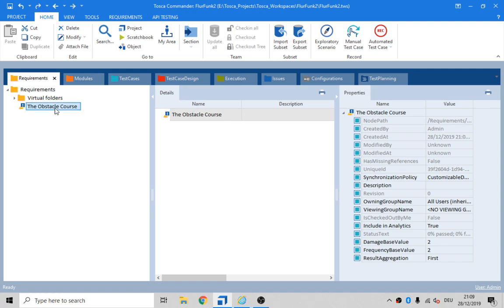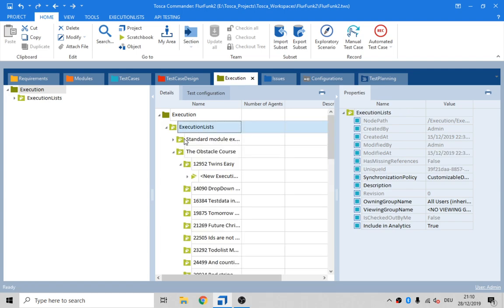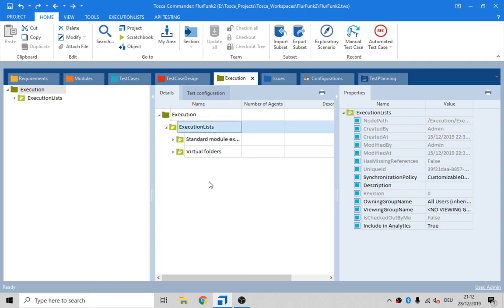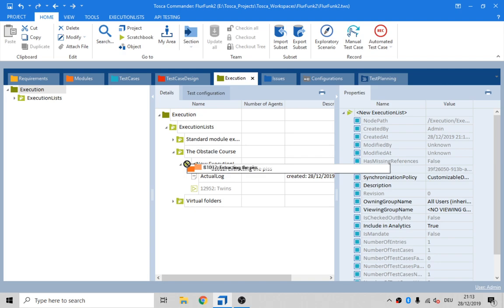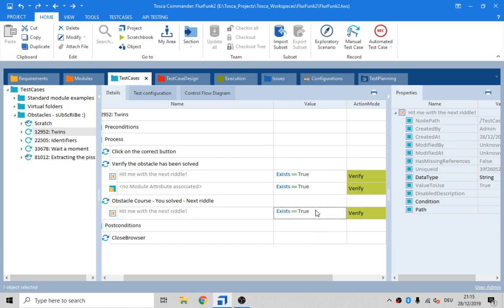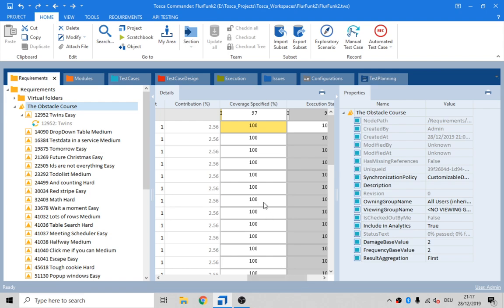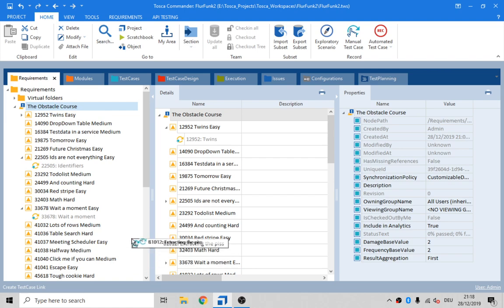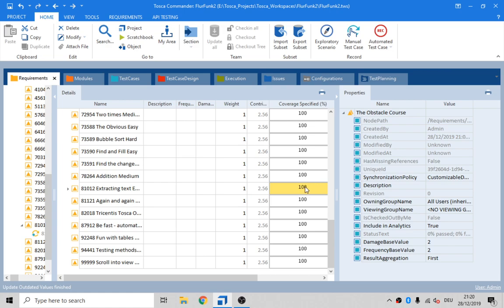Tosca Obstacle Course Requirements